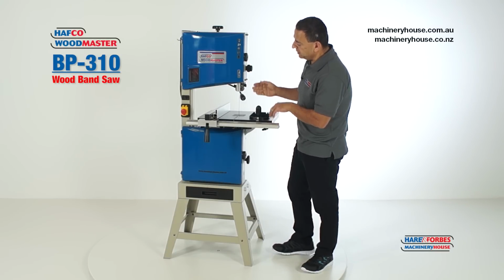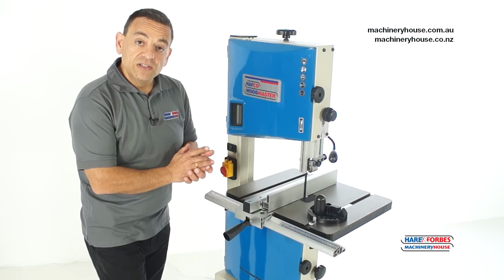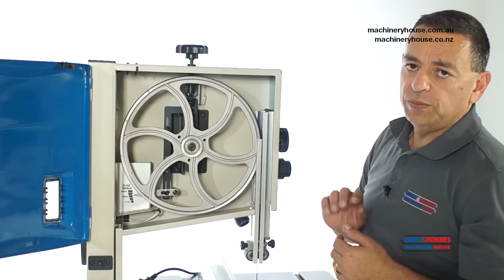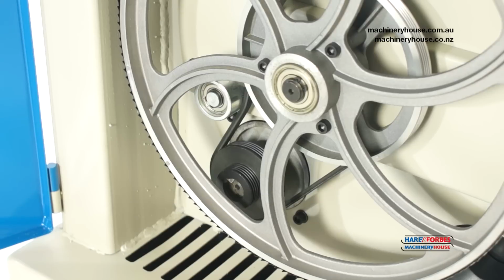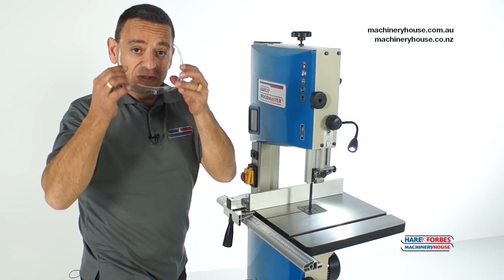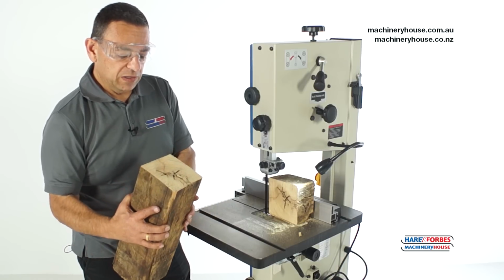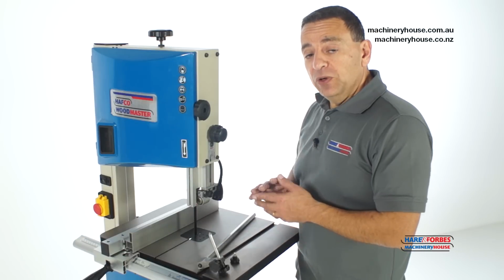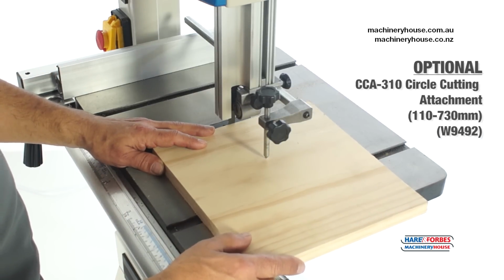BP-310 Wood Band Saw HAFCO WOODMASTER (W952)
BP-310 Wood Band Saw HAFCO WOODMASTER

Features
- 750W / 1hp 240V induction motor
- Ball bearing blade guides to ensure smooth operation
- Safety magnetic switch with dust cover and emergency stop
- Hinged blade guards with safety micro-switches
- LED work light on flexible arm
- Cast iron table tilts 0-45° with mitre guide
- Rack & pinion table tilt mechanism
- Quick release blade tension lever
- Geared rack on cutting height adjustment
- Window in top blade guard for blade tension indicator
- 2 blade speeds - 370 & 800m/min
- Aluminium rip fence with quick action lock
- Hinged top & bottom blade guard doors enables quick blade replacement
- Steel stand with slide dust compartment drawer
- 100mm dust collector port

Includes
- Push Stick
- Allen Keys
- Spanner

ORDER CODE: W952
Model: BP-310
Throat Capacity: 305mm
Wheel Diameter: Ø310mm
Height Capacity: 165mm
Table Size: 480 x 390mm
Frame Type: Steel
Motor Power: 0.75kW / 1hp
Motor Voltage: 240V
Full Height: 1620
Weight (nett): 65kg
Blade Code: W420A, W420B, W420F
Blade Size (L x W x T): 2240 x 12.5 x 0.65mm

Optional Accessories:
CCA-310 Circle Cutting Attachment
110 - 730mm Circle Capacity